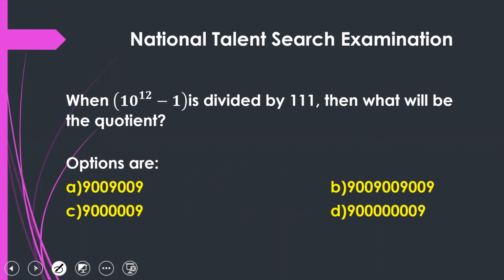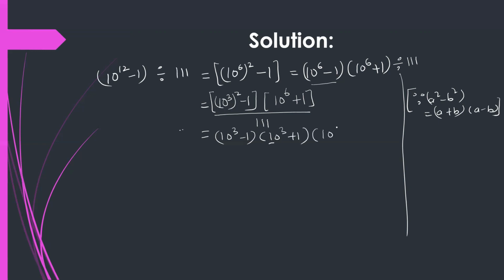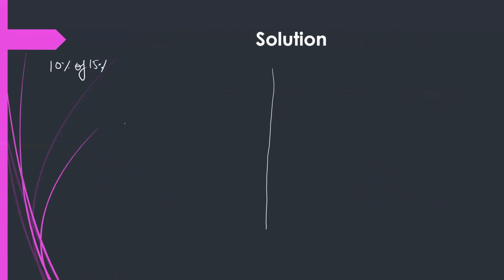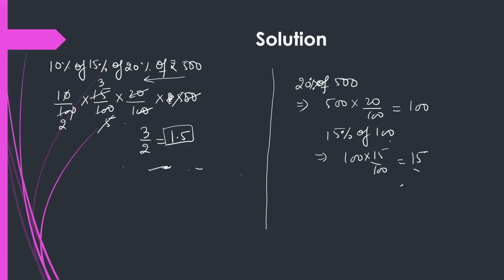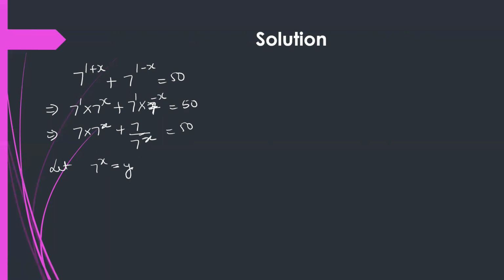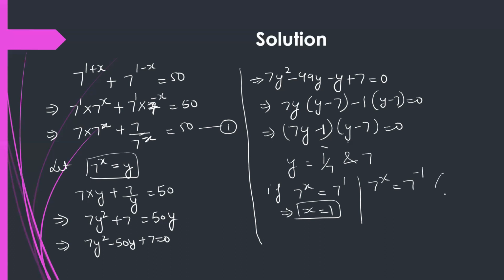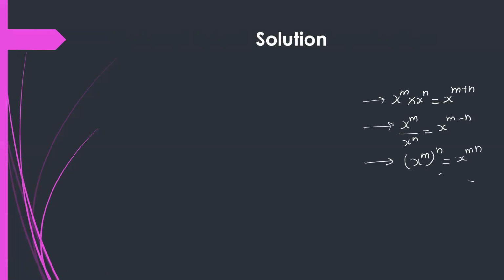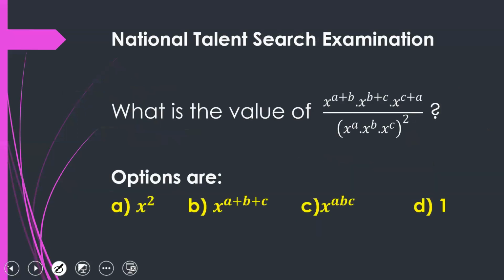NTSE PROBLEMS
NATIONAL TALENT SEARCH EXAMINATION PROBLEMS FROM PREVIOUS YEAR QUESTION PAPERS